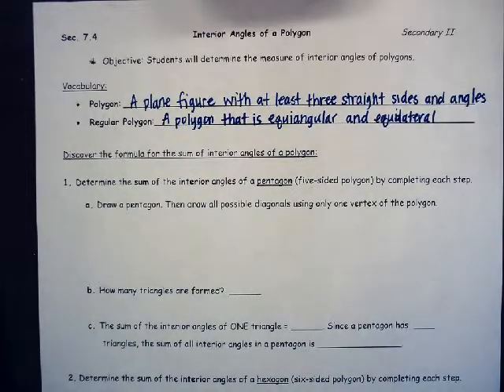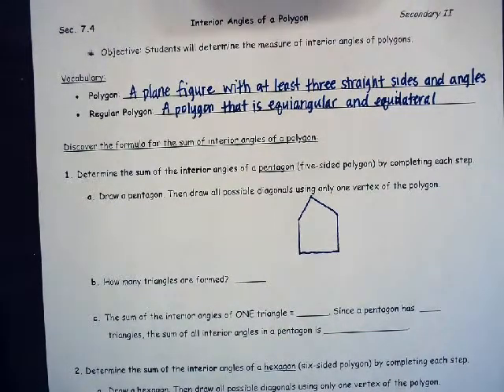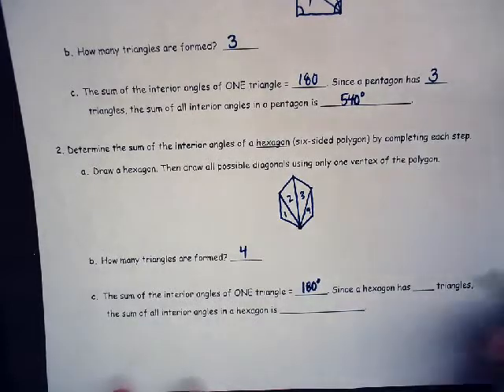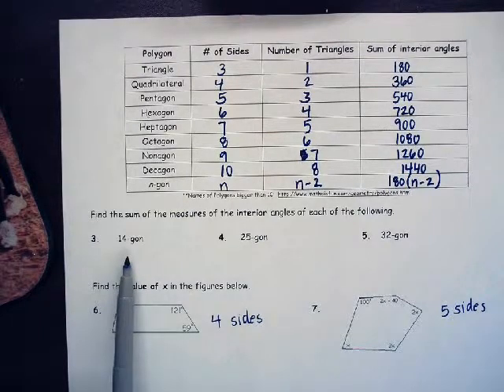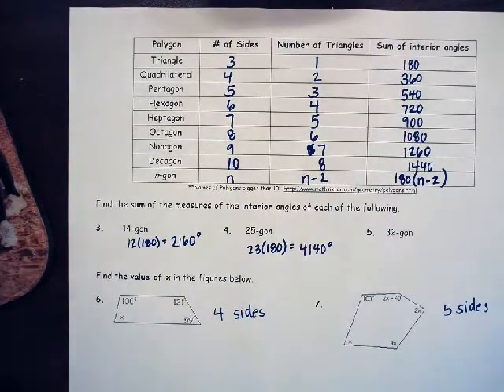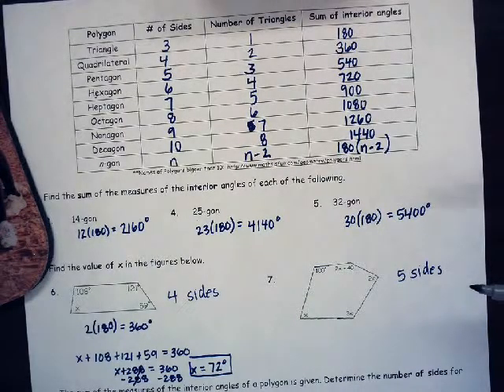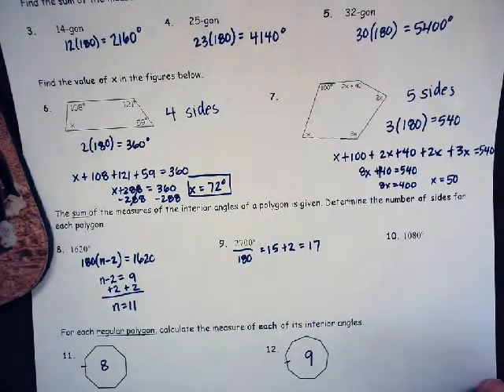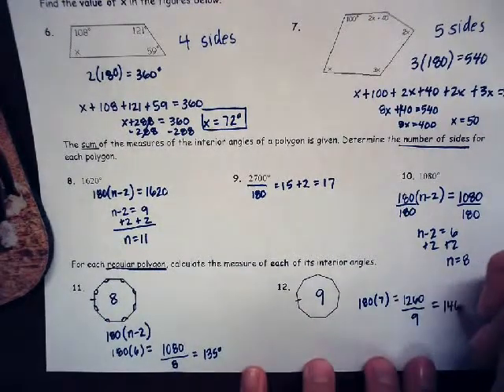7 4 Interior Angles of a Polygon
Clearfield High Math Secondary II
7.4 notes